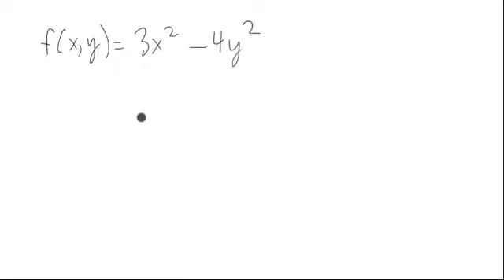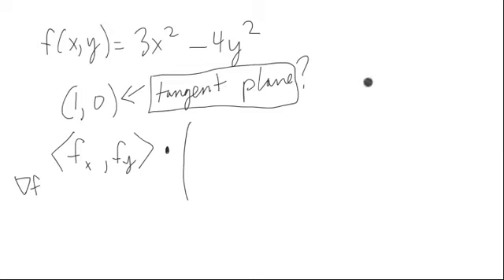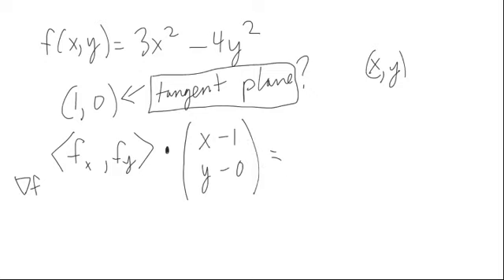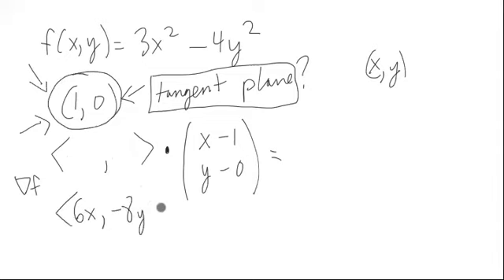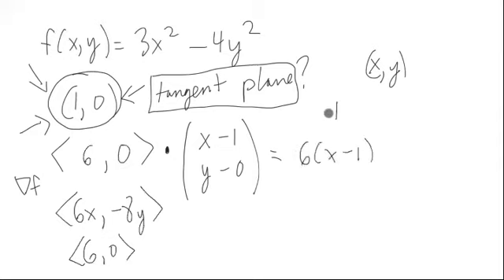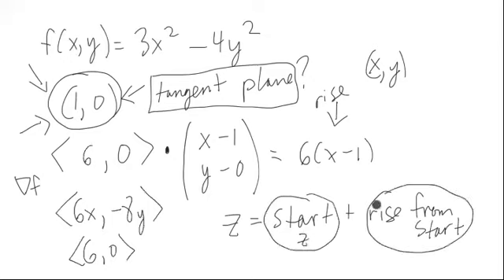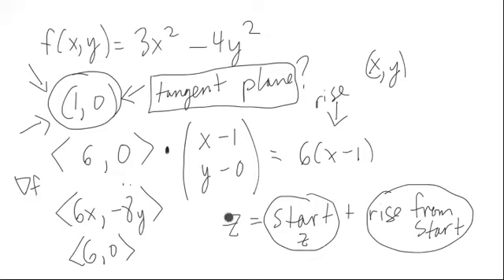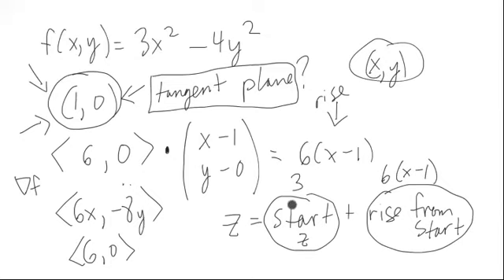Tangent Plane as Linear Approximation Example 1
This video gives an example of finding the equation of a tangent plane using the idea of the derivative giving a rule from run to rise.